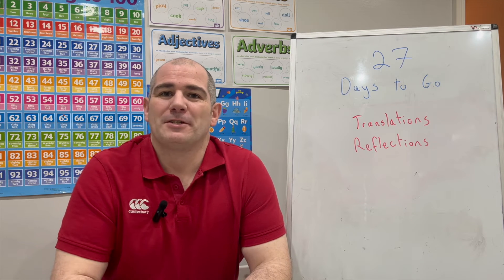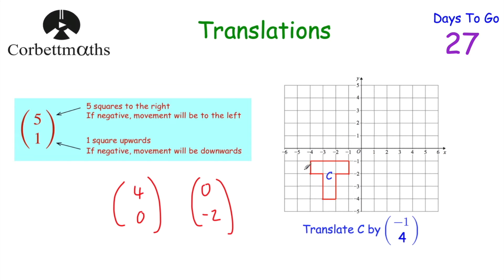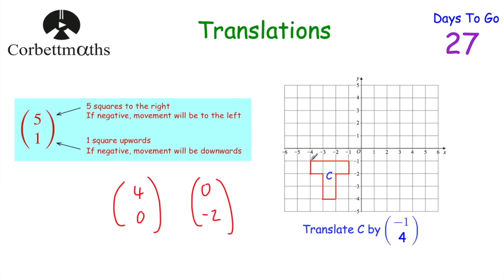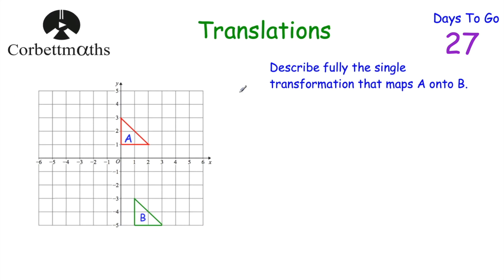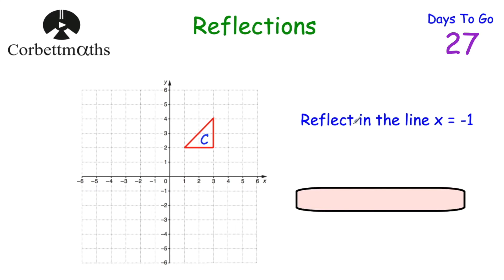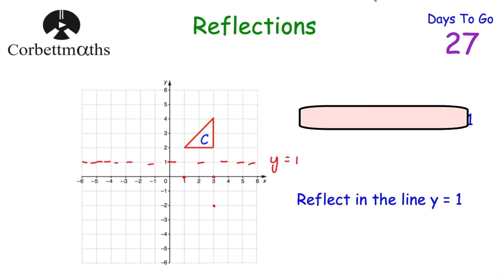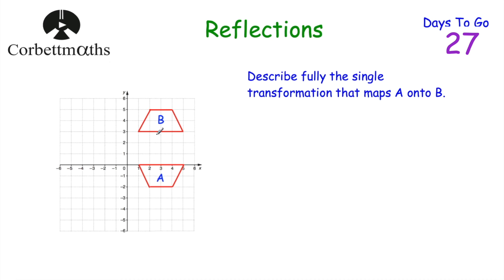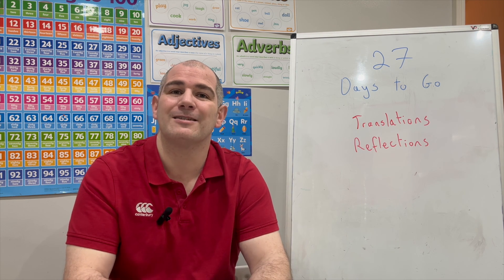GCSE Foundation Revision - 27 Days to Go - Corbettmaths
Today we're focussing on Translations and Reflections.